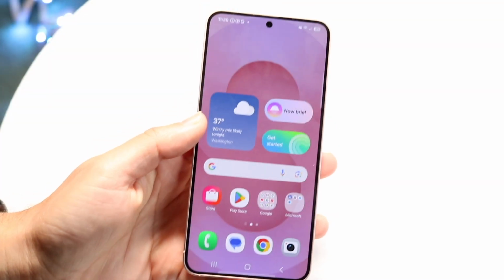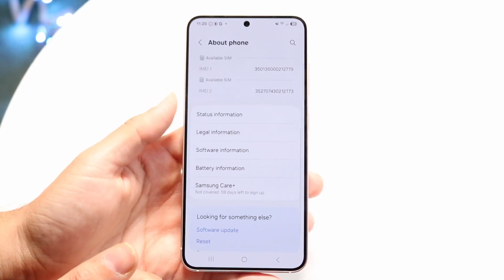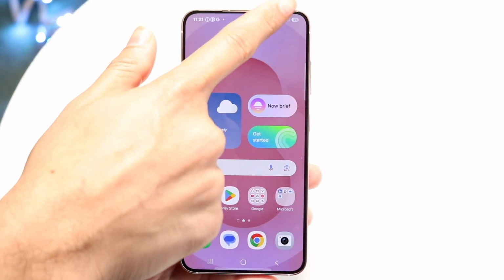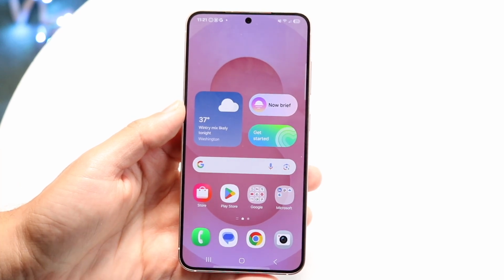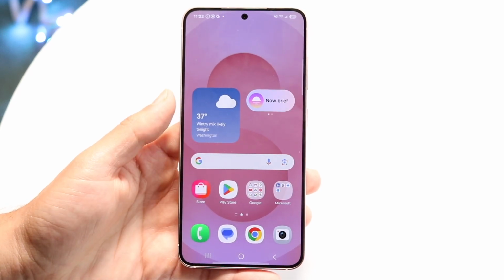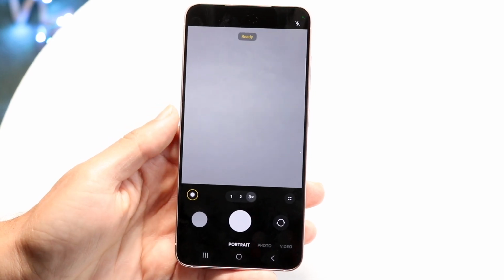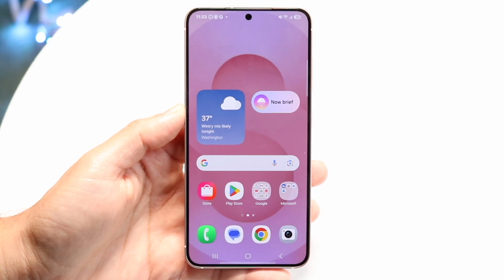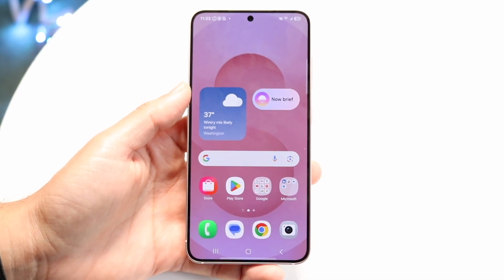How To Use One UI 7! (Complete Beginners Guide)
Here is exactly How To Use One UI 7! (Complete Beginners Guide)